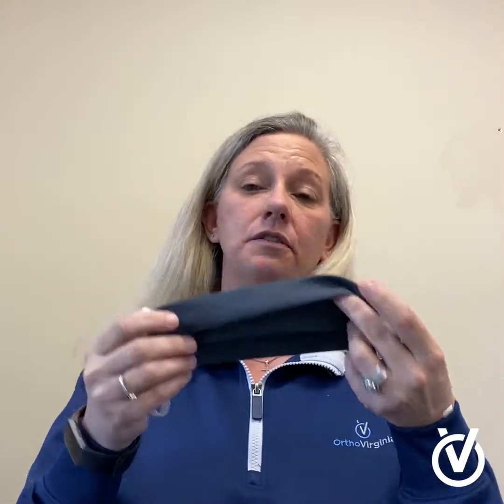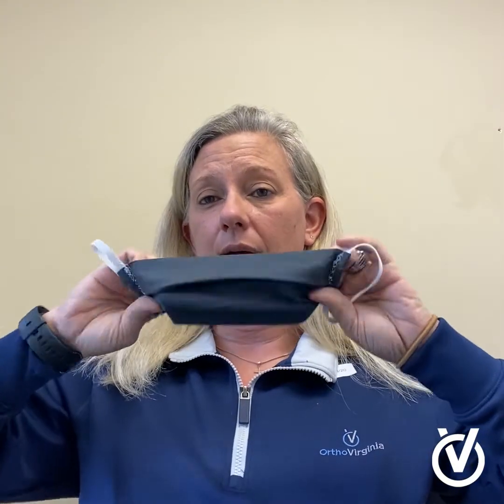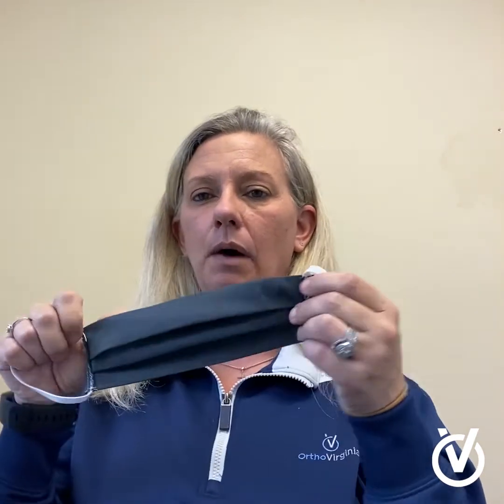Tips for Mask Wearing & Washing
Not sure how to wear your mask? Worried about washing it? We have instructions on both in this handy video. Remember, you'll need to wear a mask to your OrthoVirginia appointment.